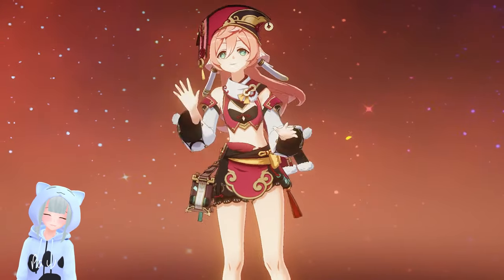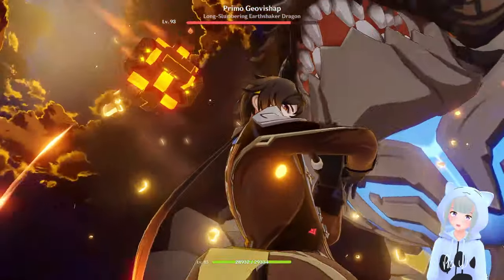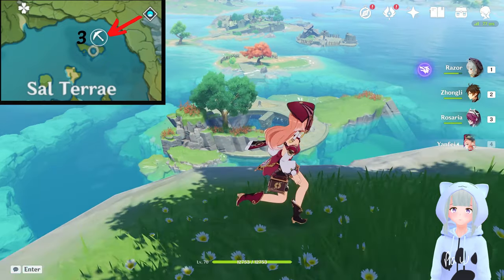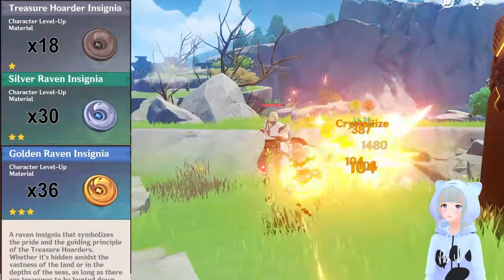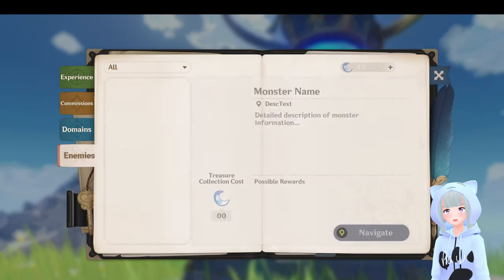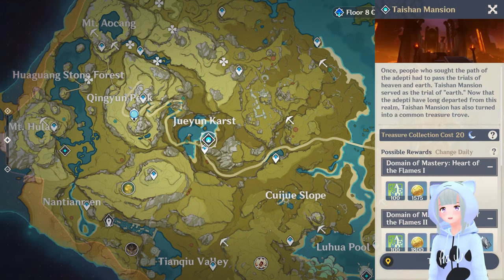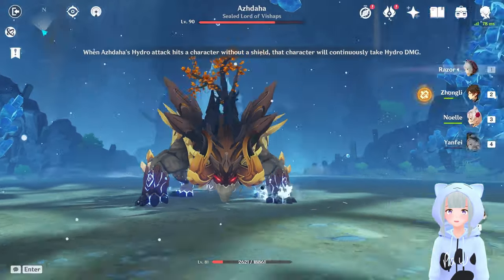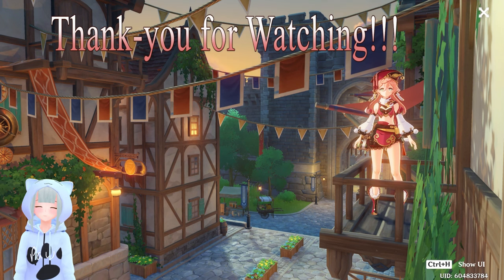Yanfei Ascension Guide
Where to pick up all the Materials needed for Yanfei Ascension. All the number counts are to get her from 1-90. Hope this helps you guys out!
🌸Timestamps🌸
0:00 Intro
0:35 Ascension Materials Preview
0:54 Agnidus Agate
1:17 Juvenile Jade
1:48 Noctilucous Jade
5:32 Insignias
6:28 Talents
7:25 Wrap up